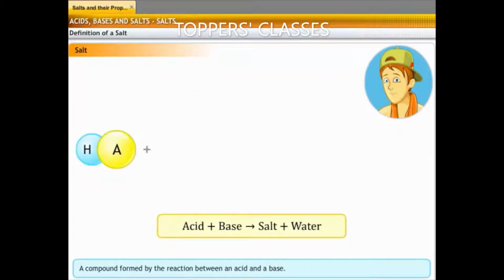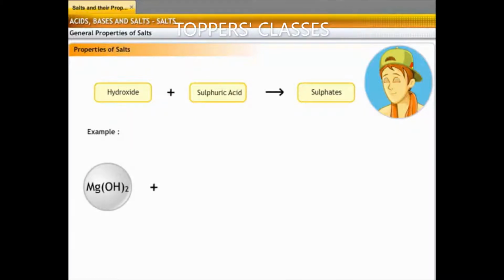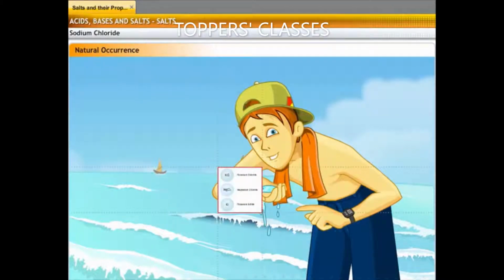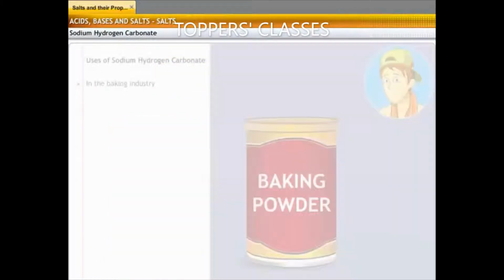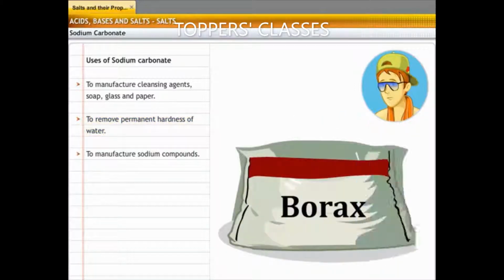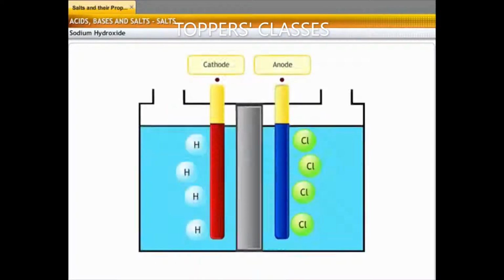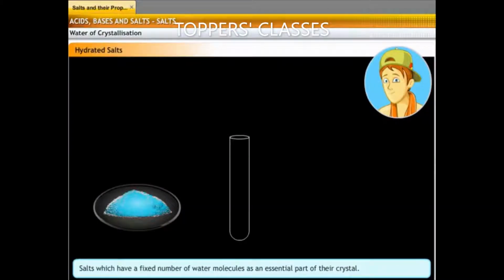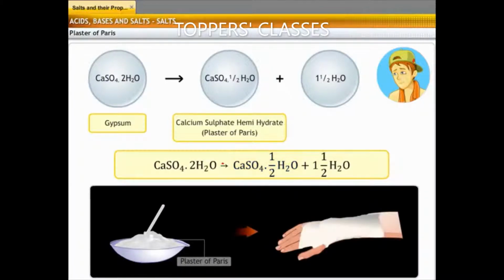TCM_Pre-Foundation_Class-X_Chemistry_Acids, Bases and Salts_Part-4_Salt's Propert.@TOPPERS' CLASSES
OBJECTIVES:
By the end of this lesson, you will be able to:
* Define salt
* List the uses of sodium chloride
* Explain water of crystallisation using an experiment
* List the uses of Plaster of paris